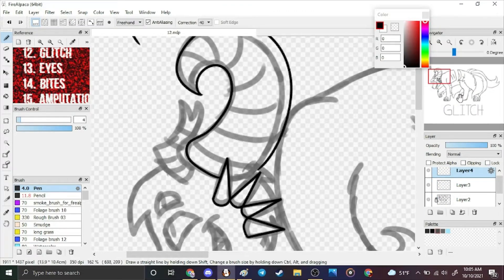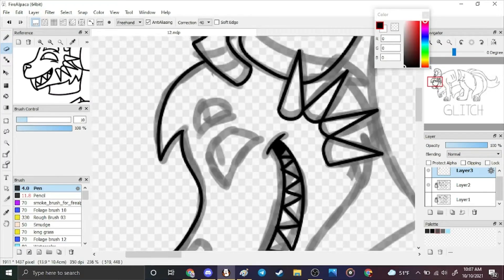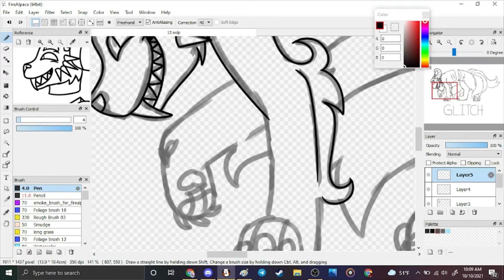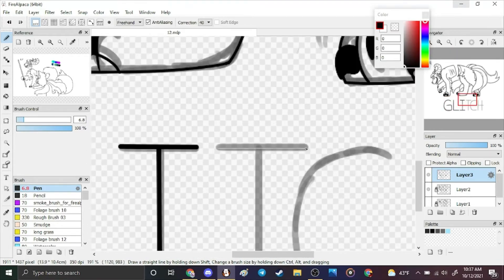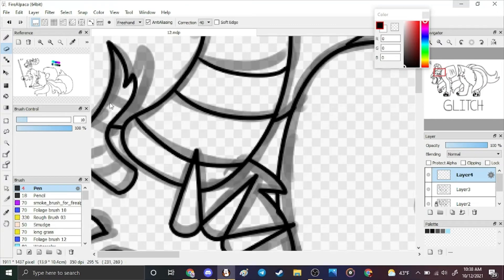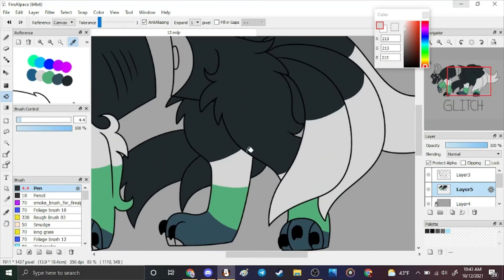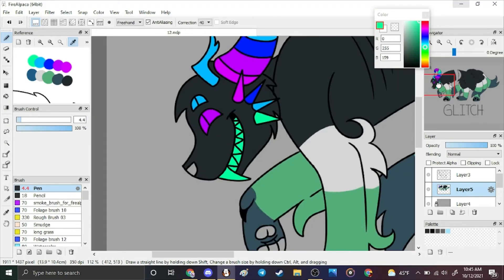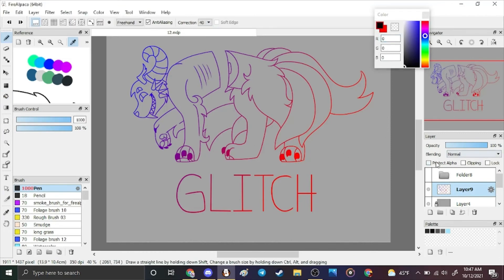Goretober day 12 (Glitch) (TW EYE STRAIN AND GORE)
this is Neutron, Protons brother, and Disconect's brother as well!
Hes evil, that is all.
Song 1: Redesign Your Logo - Lemon Demon.